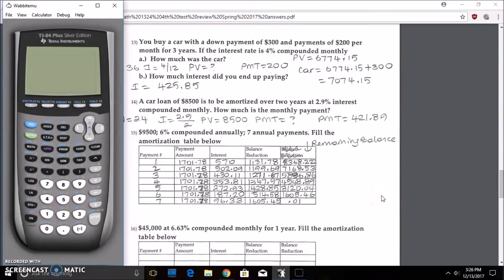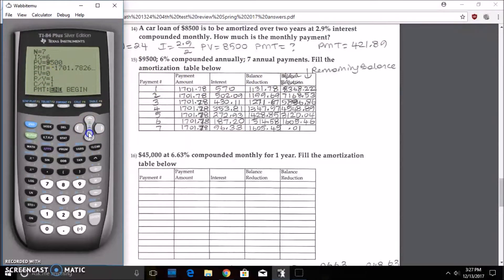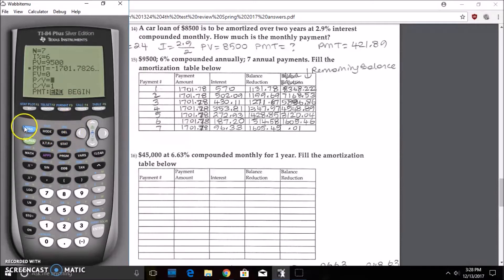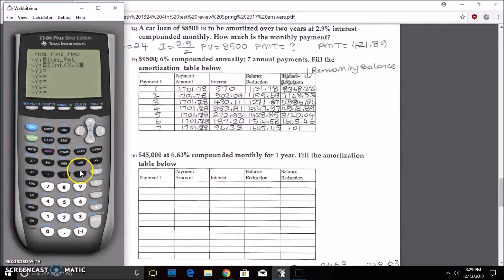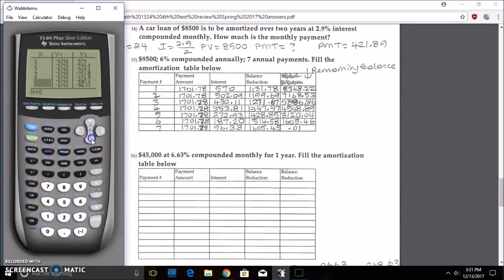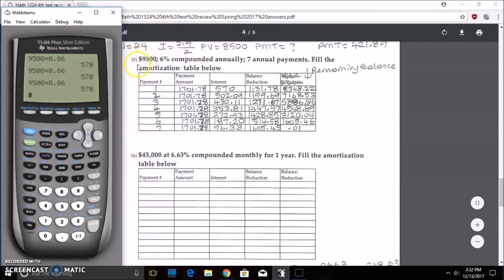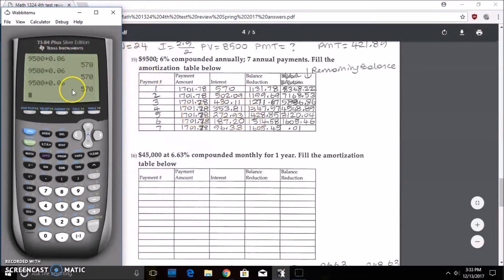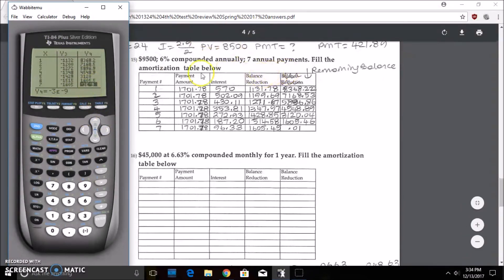How to do a amortization table on the TI-84 family calculators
Very simple and painless method